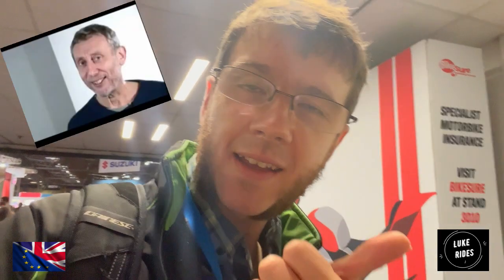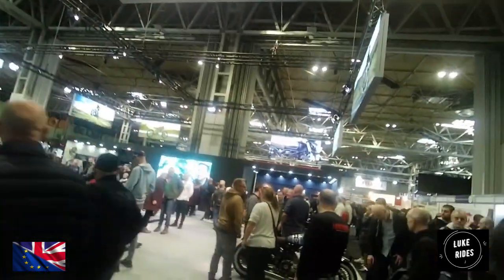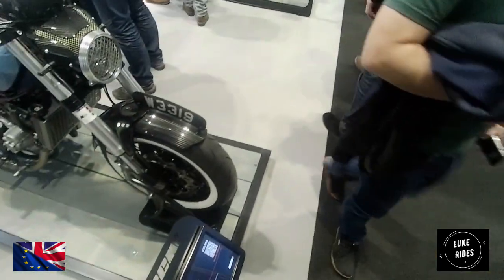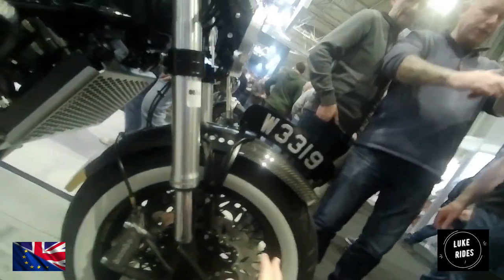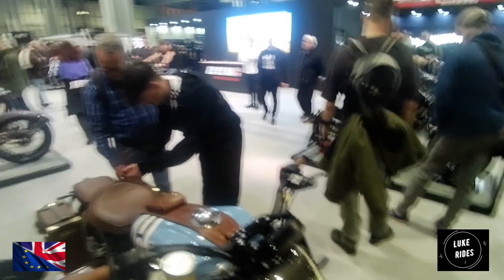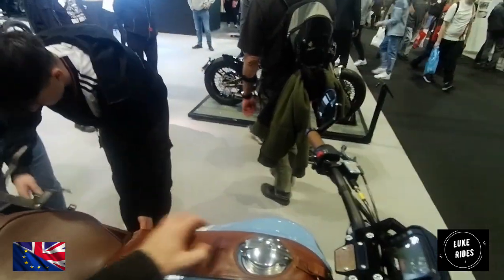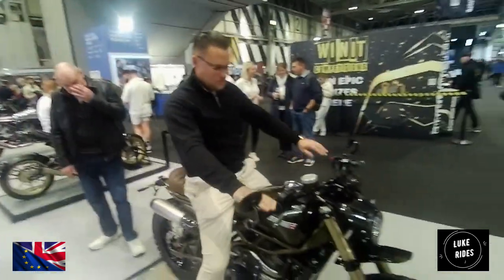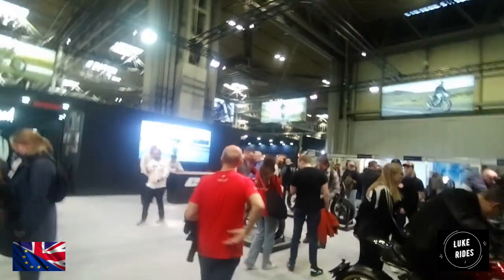Motorcycle Live 2023 / CCM Motorcycles Stand / Latest CCM Models For 2024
Hi, Everyone.

Luke Rides is back.

As we now move onto the CCM Motorcycles Stand @ Motorcycle Live 2023

Were we will see the latest CCM Motorcycles models for 2024.

From CCM Flat Tracker to the latest CCM Maverick.

Let's see the CCM Motorcycles stand for Motorcycle Live 2023.

Let's go.

As Luke Rides and the world hopes that somehow Ukraine can win this war.

What is Luke Rides riding: Nothing this time

Luke Rides